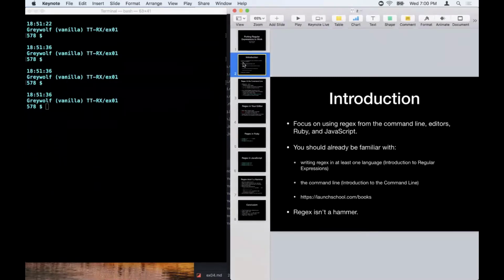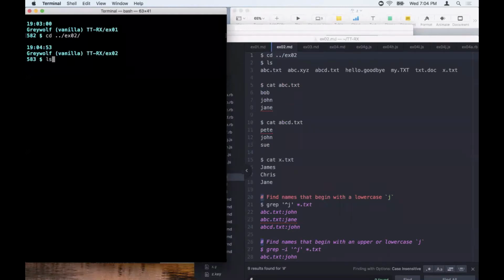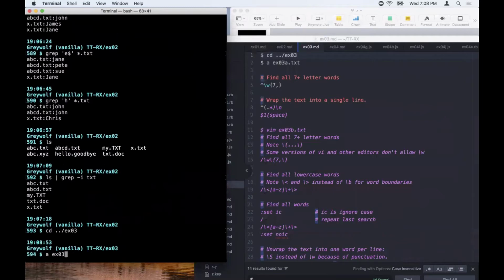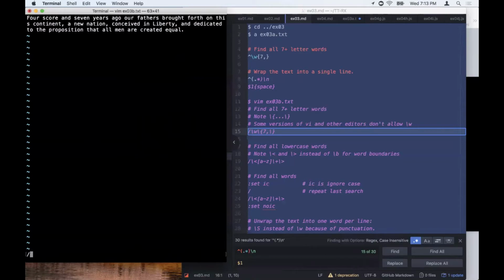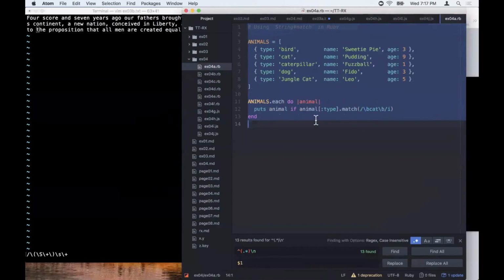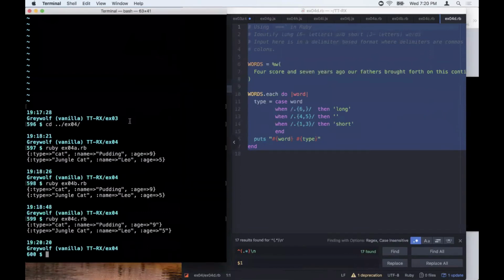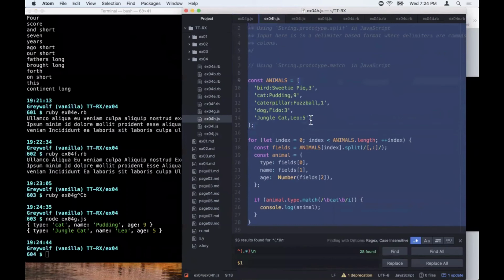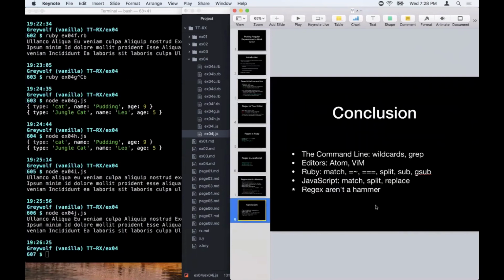Putting Regular Expressions to Work at Launch School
You've been introduced to regular expressions, but you're probably still wondering how they are used in the real world. In this talk, you'll see some practical uses for regex in a variety of environments: the command line, your editor, Ruby, and JavaScript.

We will assume that you're already familiar with regular expressions in general; please read our book Introduction to Regular Expressions first if you haven't already.

Check out Launch Schools Tech Talks page for more information on previous and future talks.